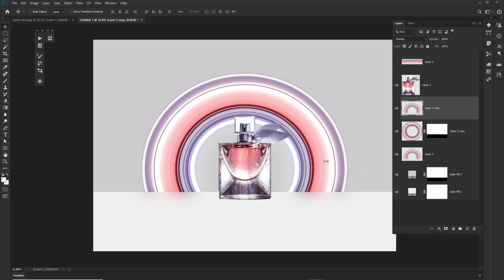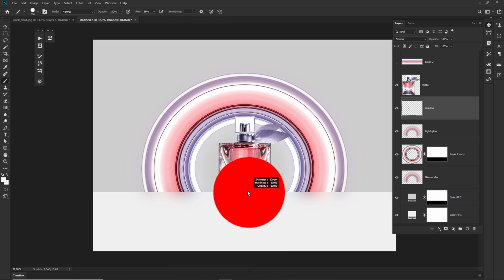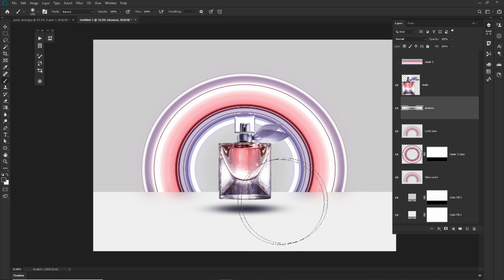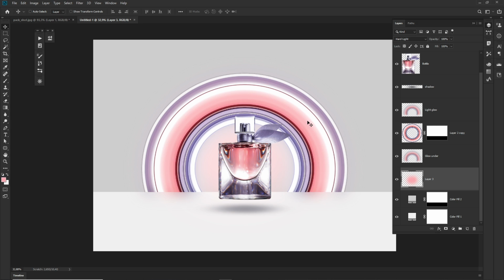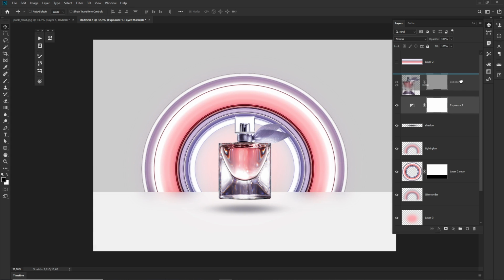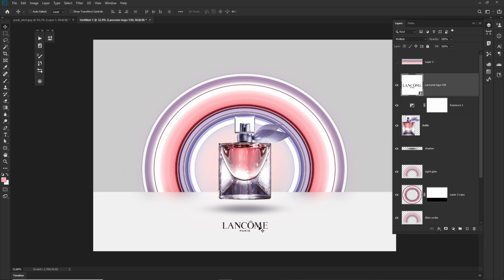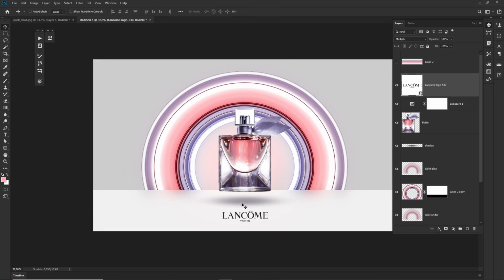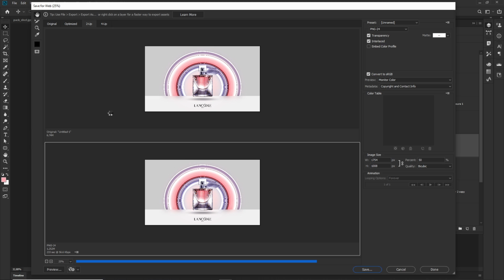▶️Adobe Photoshop Tutorial: Luxury poster with circular pixel stretch (English) part 3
(Caracter design & streetart